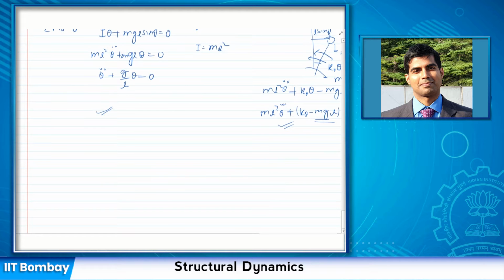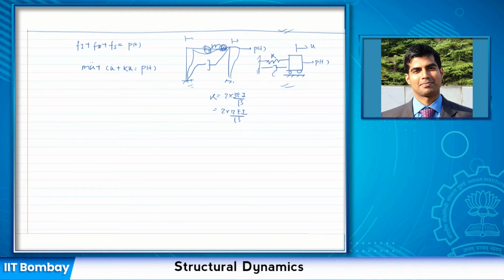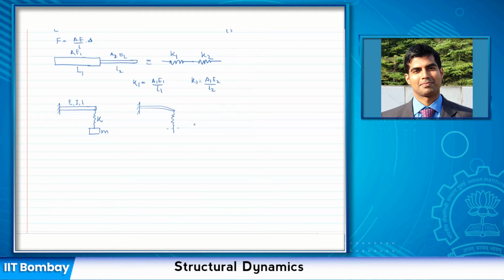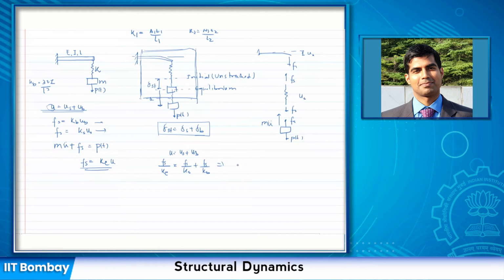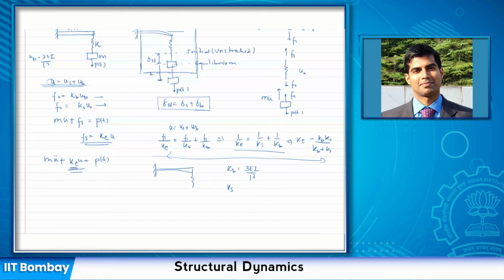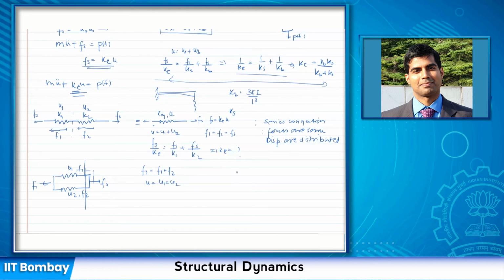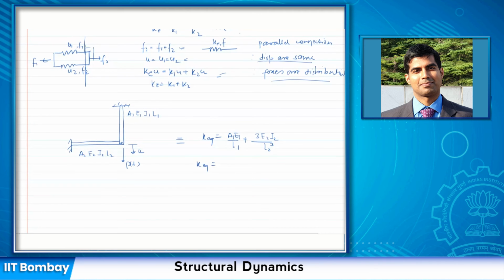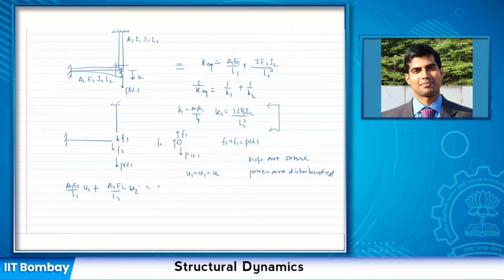Simplify a System to Obtain a Response of Single Degree of Freedom System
Subject:Electrical Engineering